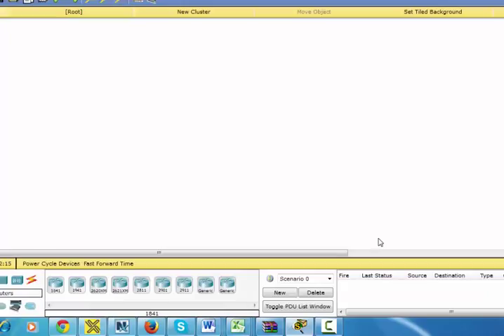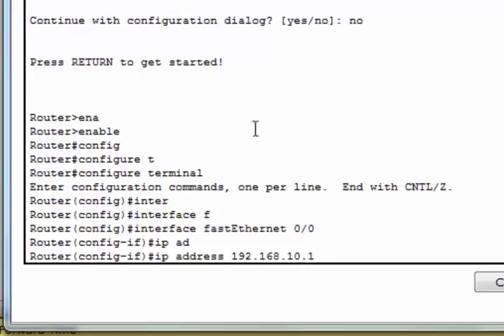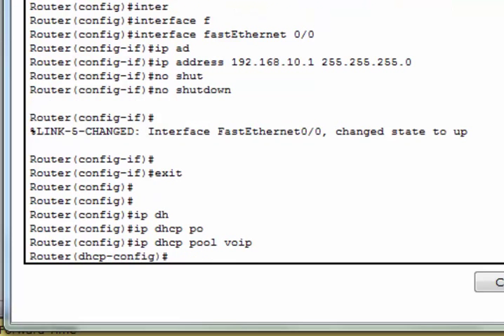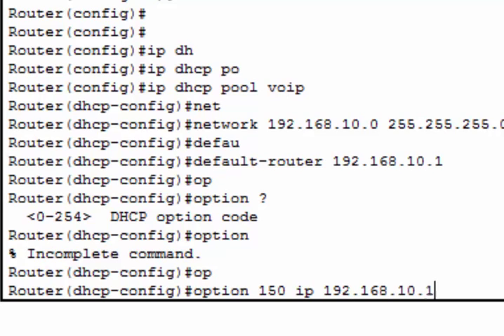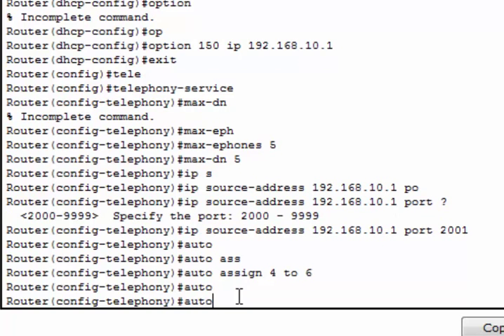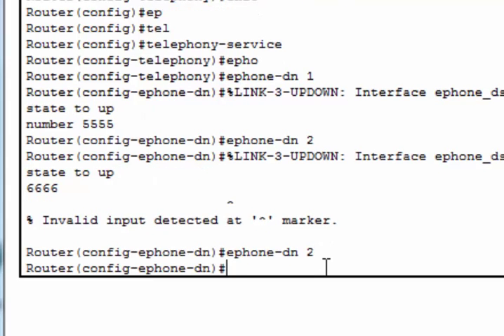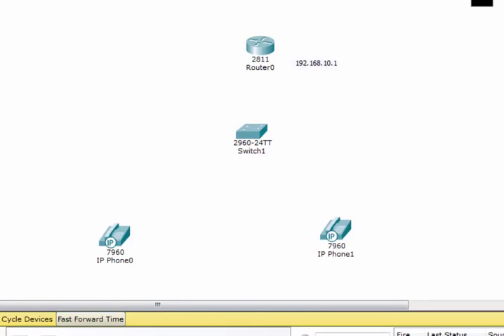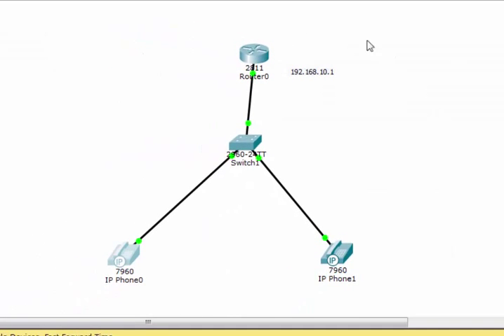How to Configure VOIP in Packet Tracer step by step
This Is a simple way to configure VOIP in cisco Router

packet tracer Simulator link